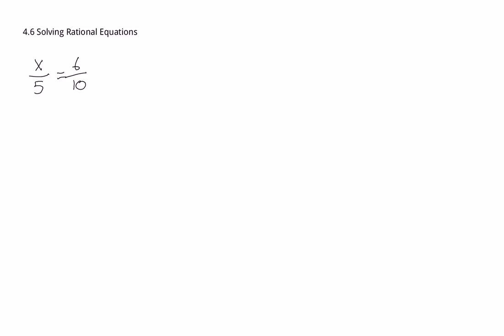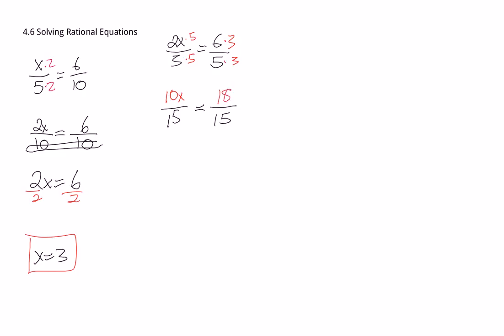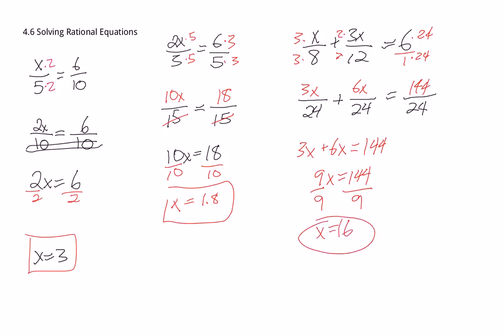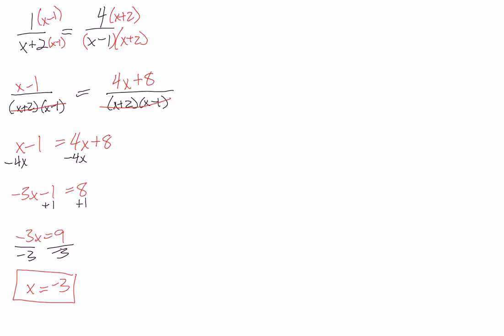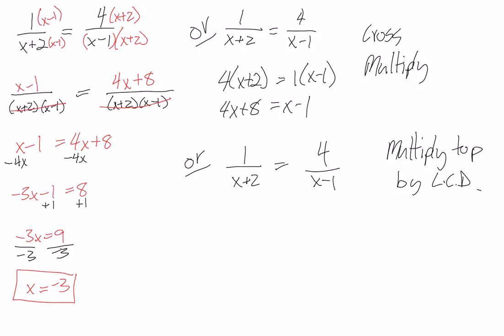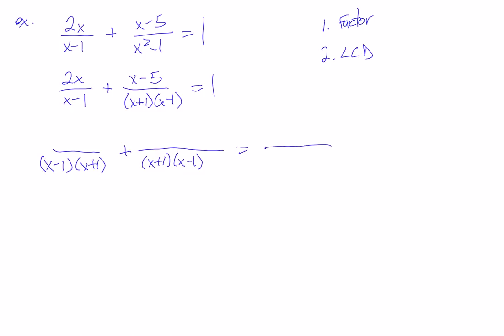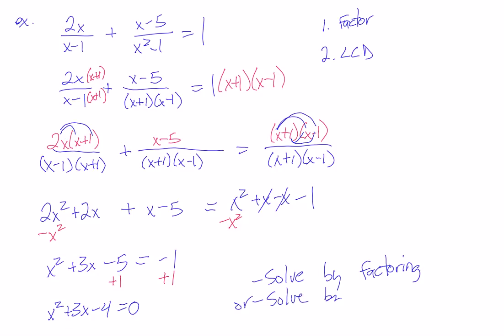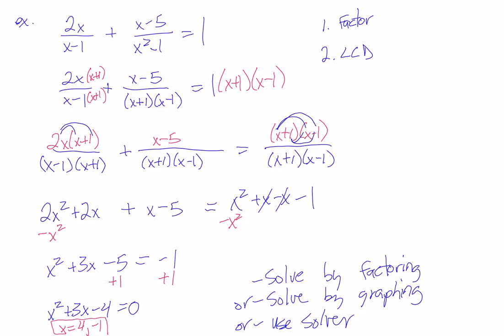Math 30-2: Rational Expressions 4.6: Solving Rational Equations